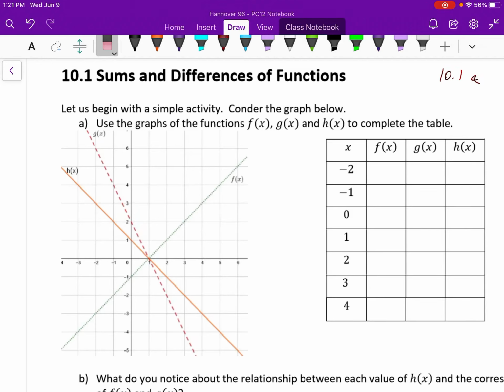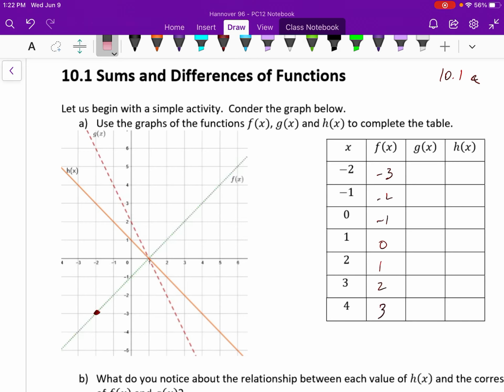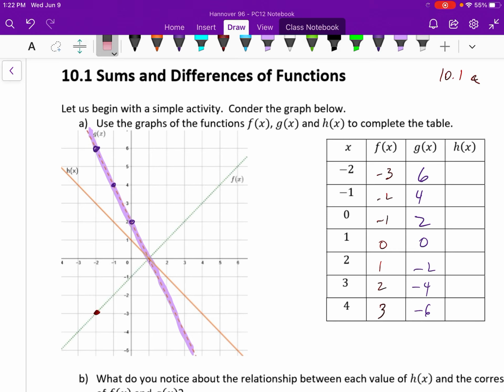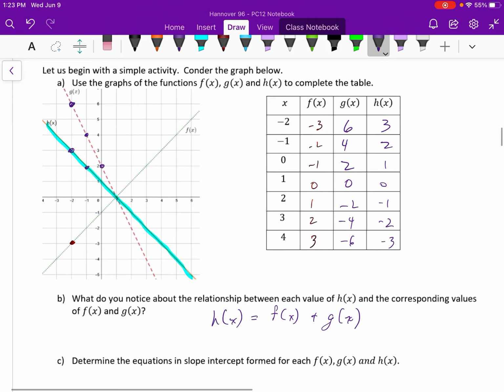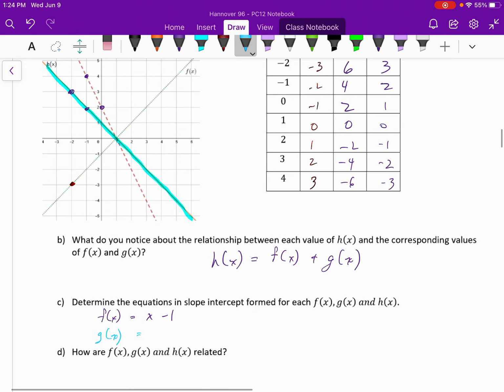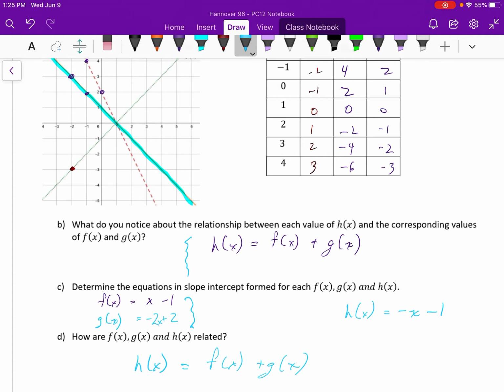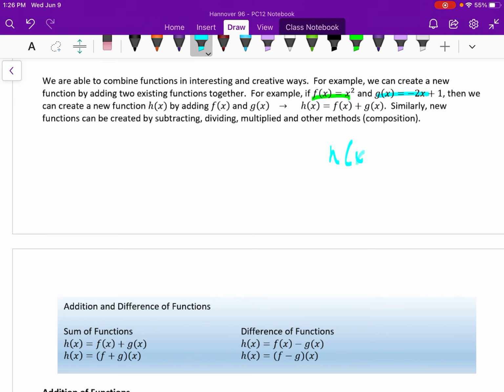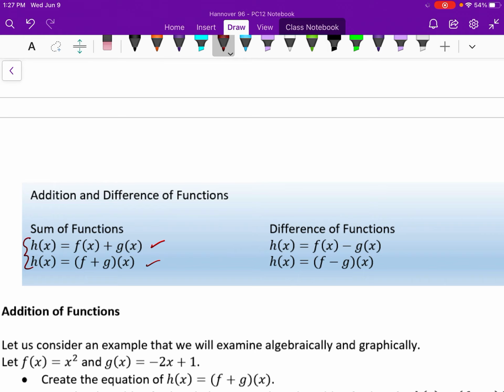PC12 101.a Sums and Differences of Functions